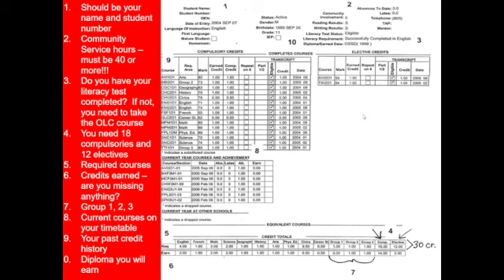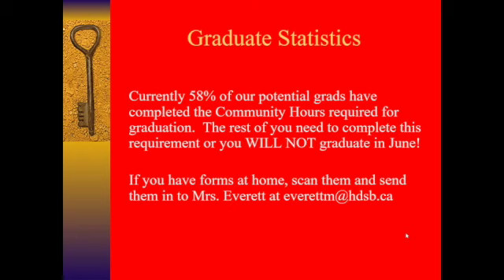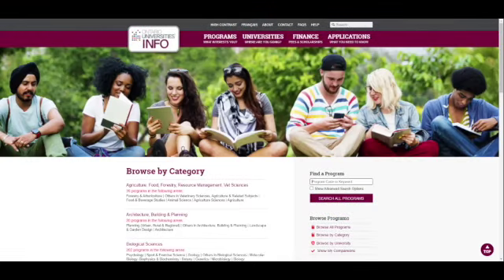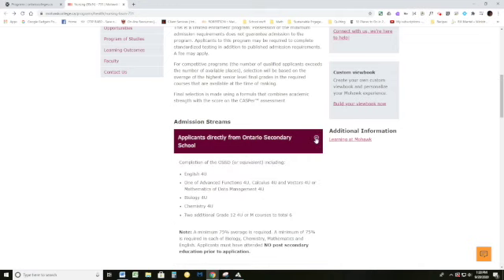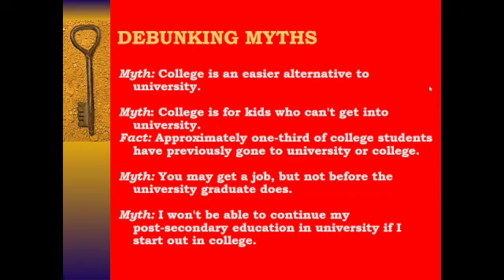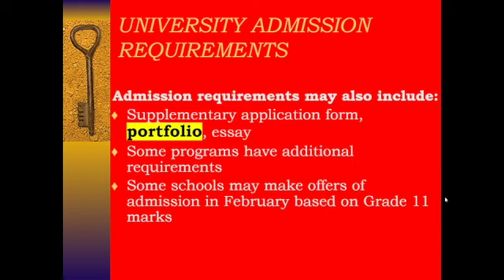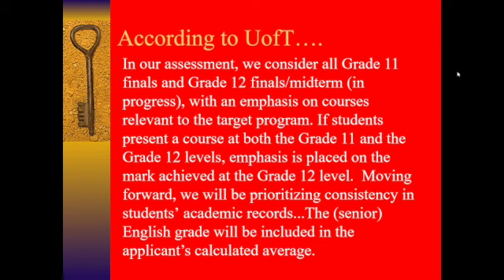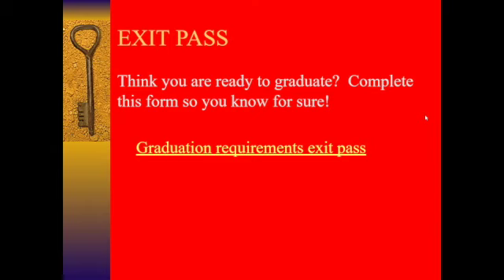Grade 12 Graduation Requirements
In this video, grads are taken thought their credit counselling summary.  Timelines and important dates are shared with potential graduates.